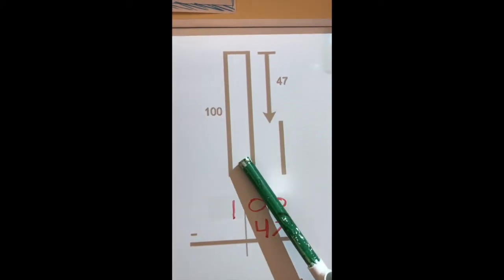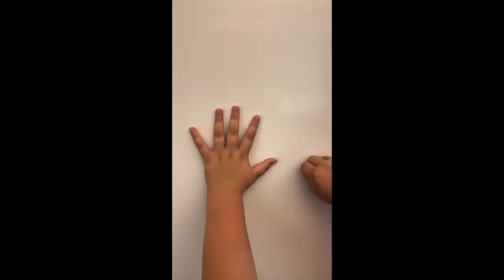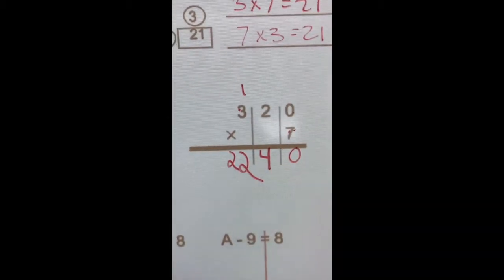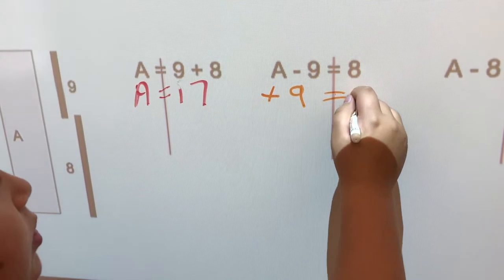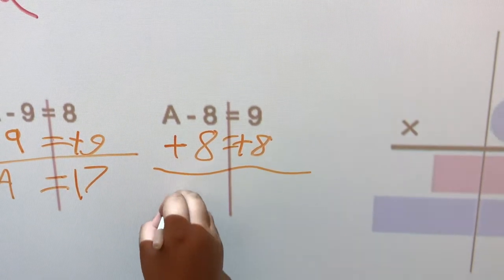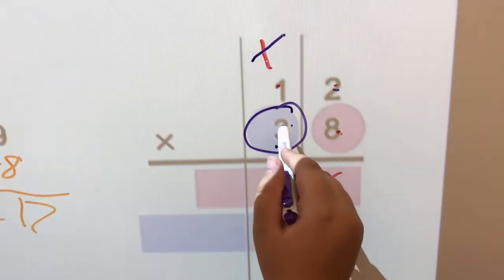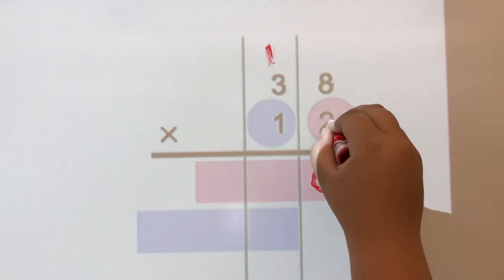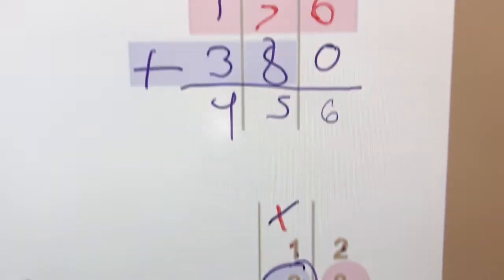Mixed HW Presentation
This video is about having a student presenting work he has solved correctly on a mixed skill homework assignment.